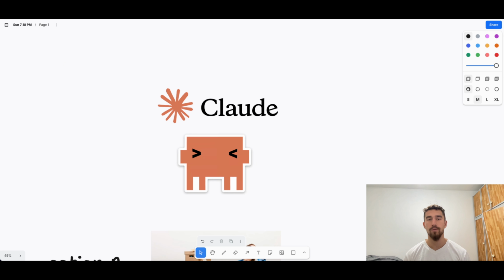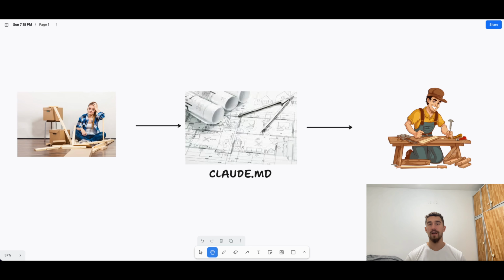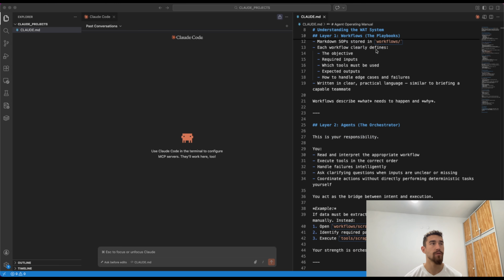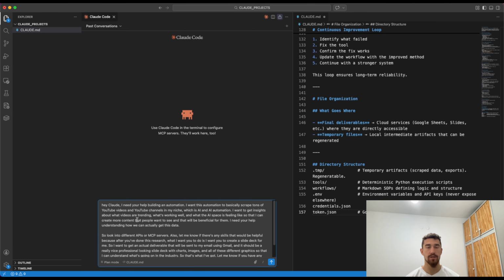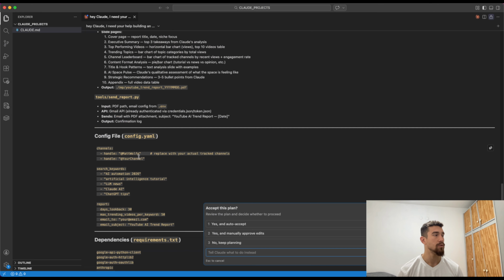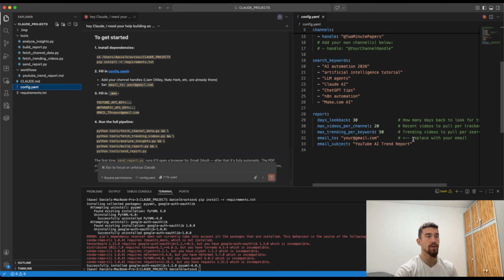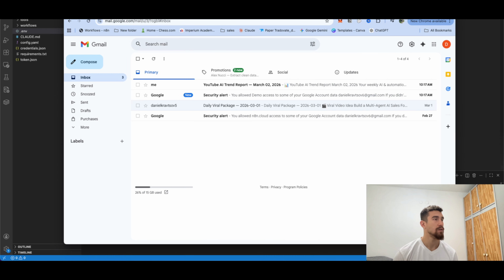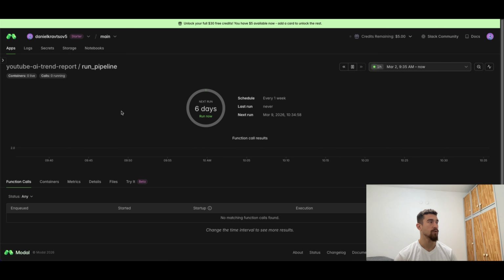From Idea to Website Using Claude Code Only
In this video, I show you how to recreate a website from an existing example using Claude Code.

We take a real reference site, break it down, and use Claude Code step-by-step to rebuild the structure, layout, and design. No complicated theory — just a practical walkthrough of how to turn inspiration into a working website.

You’ll see exactly how to:
• Analyze a website properly
• Structure your prompts inside Claude Code
• Recreate sections cleanly
• Iterate and refine the design

If you want to get better at building with AI instead of guessing prompts randomly, this video will help you understand the process.